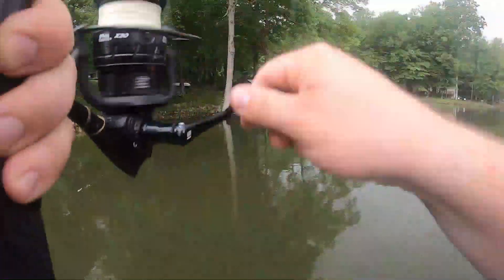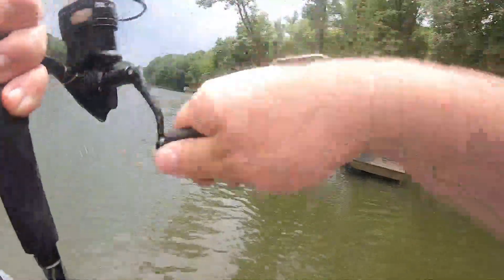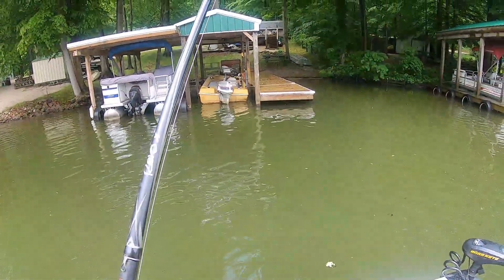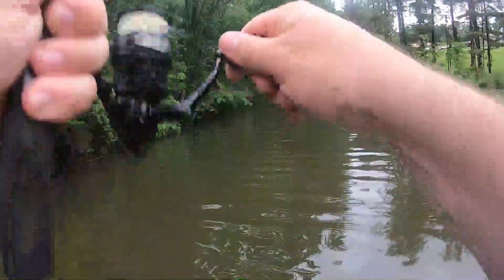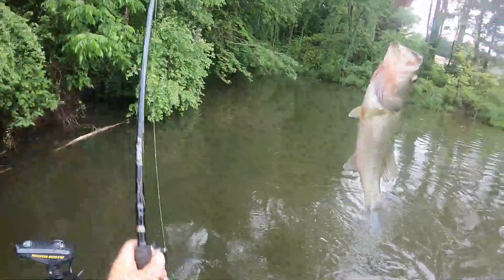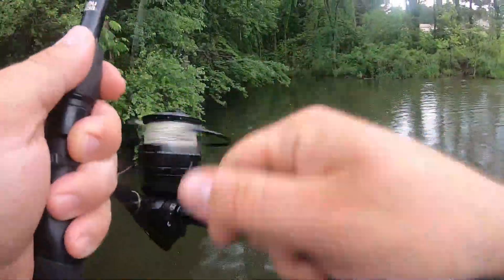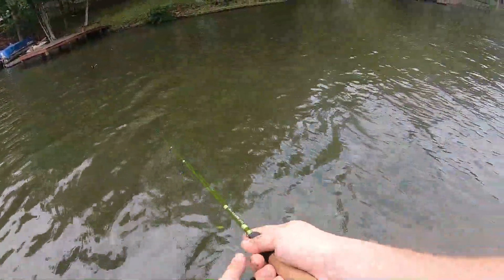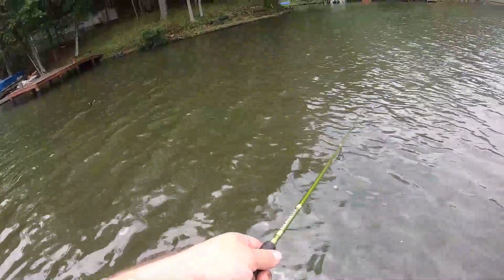Finesse Fishing for Largemouth Bass Wacky Rigs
Fishing in Southern Indiana for Largemouth Bass